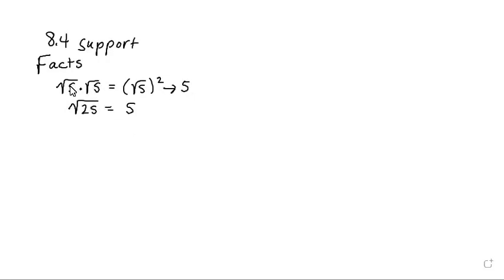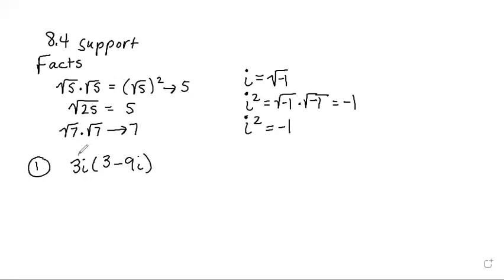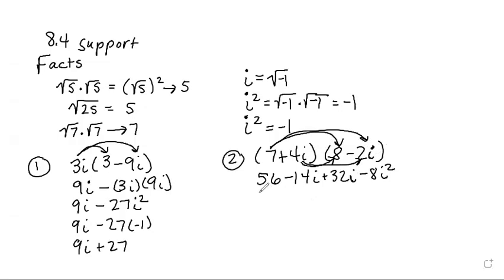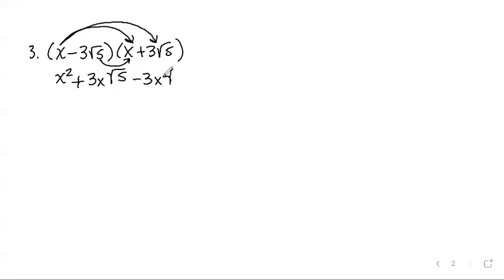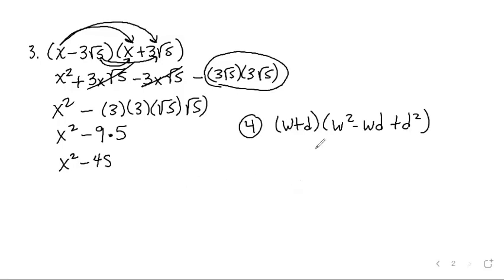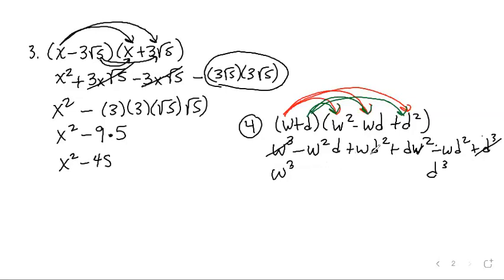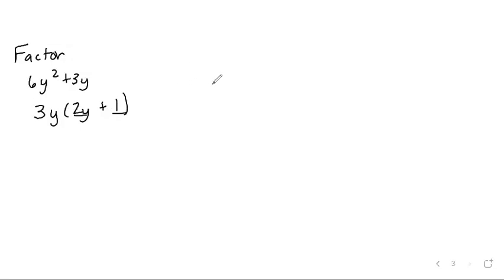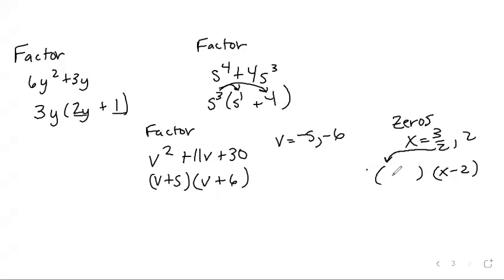Support for 8 4 CA